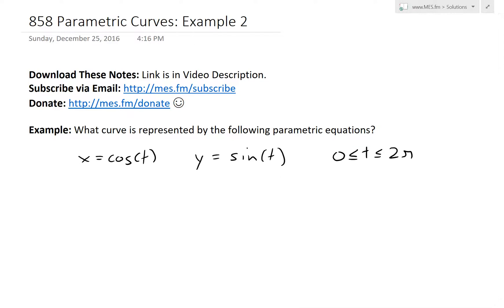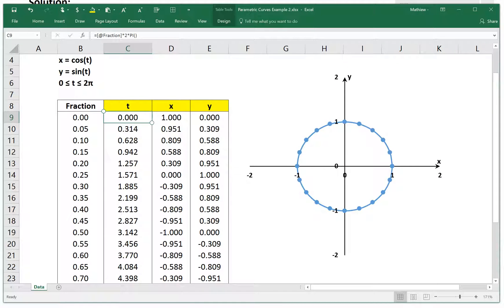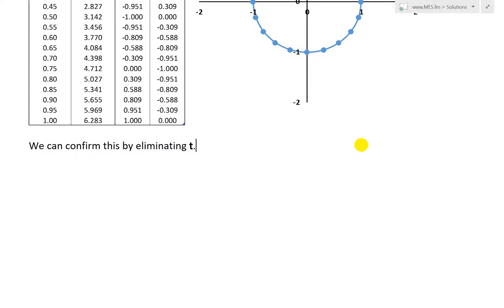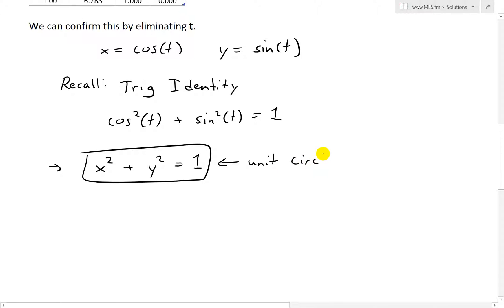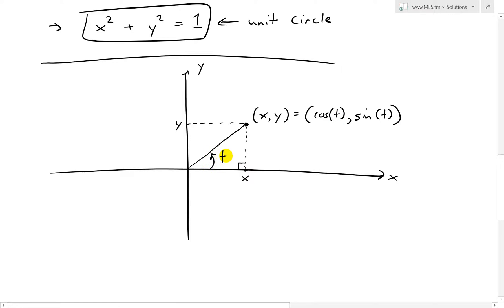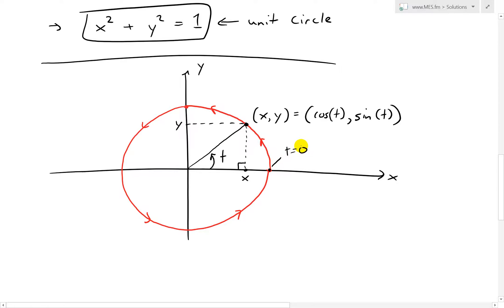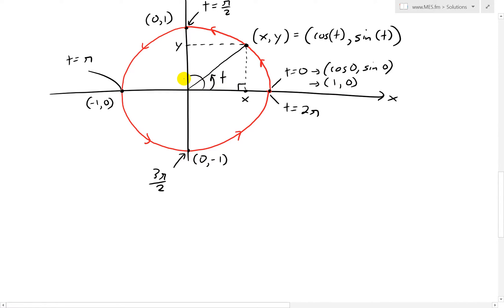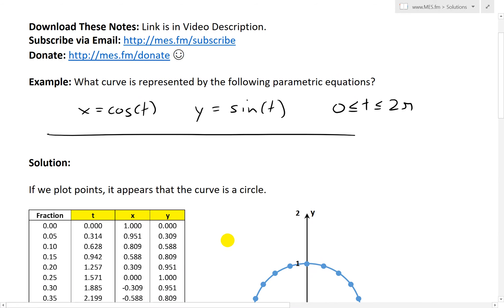Parametric Curves: Example 2: Unit Circle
In this video I go over another example on parametric curves and this time graph the curve formed by the parametric equations x = cos(t) and y = sin(t). Using the Pythagorean trig identity, sin^2(x) + cos^2(x) = 1, I show that in fact the curve defined by these parametric equations is a unit circle, which is a circle with a radius of 1. The circle is formed by starting at the point (1, 0) and then rotating around counterclockwise one full rotation. The parameter t, in this specific example represents the angle that is formed from the origin to a point on the unit circle. This is a very interesting video on how parametric equations define common shapes and curves that we are accustomed to, such as a circle. So make sure to watch this video!